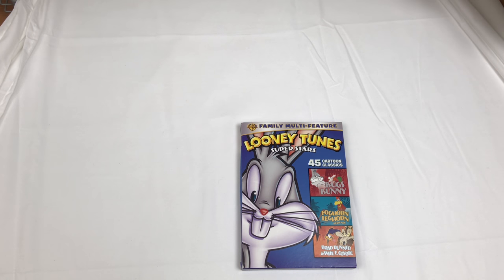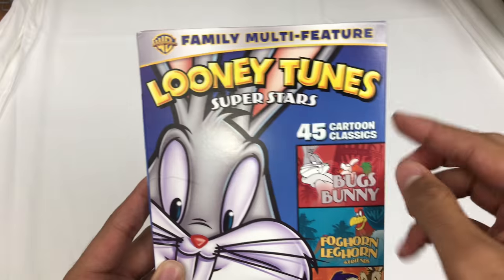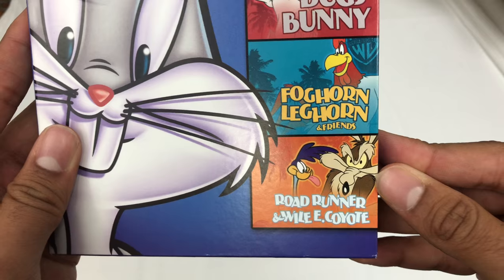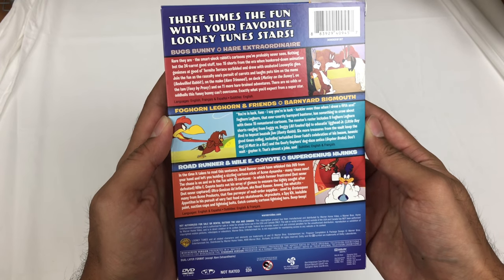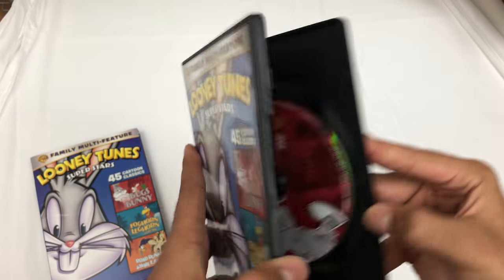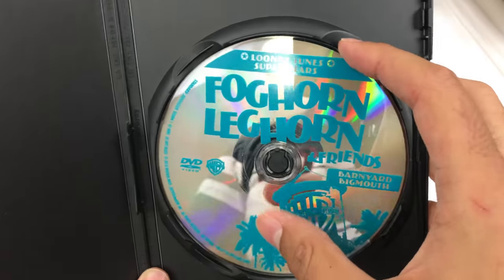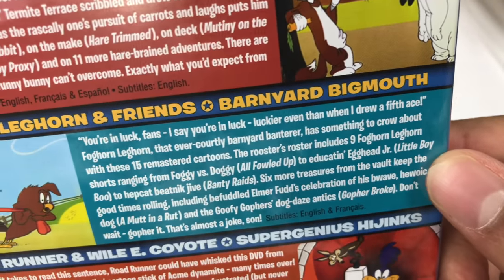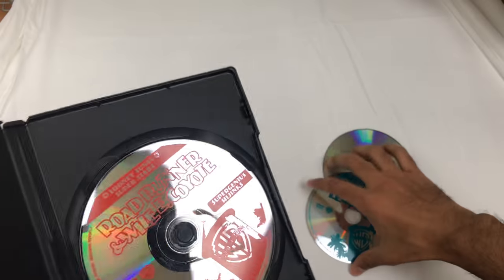Looney Tunes Super Stars Vol 1 DVD Unboxed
This collection includes Bugs Bunny Hare Extraordinare, Foghorn Leghorn Barnyard Bigmouth, and Road Runner & Wile E. Coyote Super Genius Hijinks.

3 Disc Set

Individual Sets:

1. Bugs Bunny
2. Foghorn Leghorn
3. Road Runner/ Wile E. Coyote

DVD Release: Oct 15, 2013
Number of Discs: 3
Runtime: 307 minutes

Episode List

Bugs Bunny Hare Extraordinaire :

Mutiny on the Bunny (1950)
Bushy Hare (1950)
Hare We Go (1951)
Foxy by Proxy (1952)
Hare Trimmed (1953)
Lumber Jack-Rabbit (1954)
Napoleon Bunny-Part (1956)
Bedevilled Rabbit (1957)
Apes of Wrath (1959)
From Hare to Heir (1960)
Lighter Than Hare (1960)
The Million Hare (1963)
Mad as a Mars Hare (1963)
Dr. Devil and Mr. Hare (1964)
False Hare (1964)

Foghorn Leghorn Barnyard Bigmouth:

All Fowled Up (1955)
Fox-Terror (1957)
A Broken Leghorn (1959)
Crockett-Doodle-Do (1960)
Weasel While You Work (1958)
Weasel Stop (1956)
Little Boy Boo (1954)
Banty Raids (1963)
Strangled Eggs (1961)
Gopher Broke (1958)
A Mutt in a Rut (1959)
Mouse-Placed Kitten (1959)
Cheese It, the Cat! (1957)
Two Crows From Tacos (1956)
Crows’ Feat (1962)

Road Runner Wile E Coyote:

Coyote Falls (directed by Matthew O'Callaghan)
Fur Of Flying (directed by Matthew O'Callaghan)
Rabid Rider (directed by Matthew O'Callaghan)
Whizzard Of Ow (directed by Bret Haaland)
Chariots Of Fur (directed by Chuck Jones)
Little Go Beep (directed by Spike Brandt)
Sugar & Spies (directed by Robert McKimson)
Clippety Clobbered (directed by Rudy Larriva)
The Solid Tin Coyote (directed by Rudy Larriva)
Out & Out Rout (directed by Rudy Larriva)
Shot & Bothered (directed by Rudy Larriva)
Chaser On The Rocks (directed by Rudy Larriva)
Highway Runnery (directed by Rudy Larriva)
Boulder Wham! (directed by Rudy Larriva)
Hairied & Hurried (directed by Rudy Larriva)